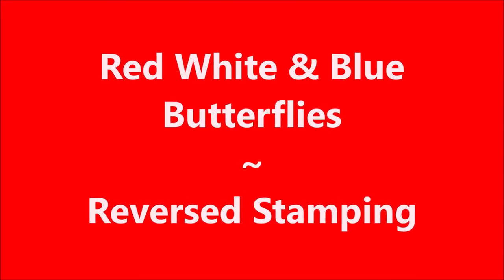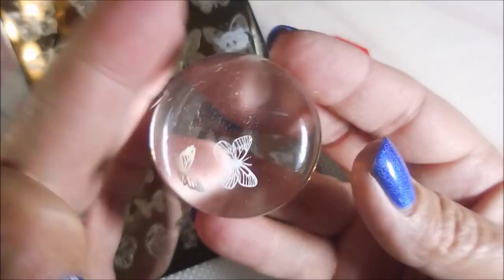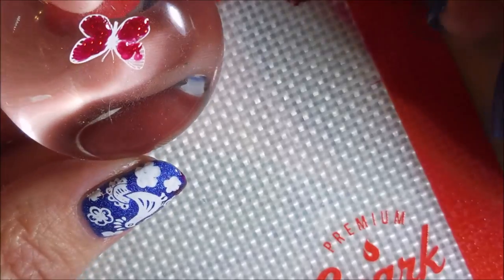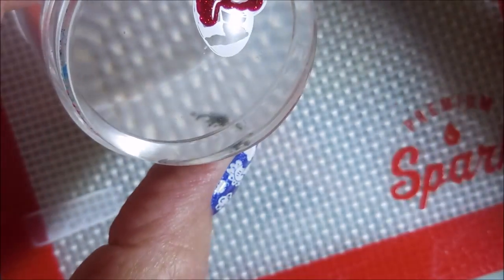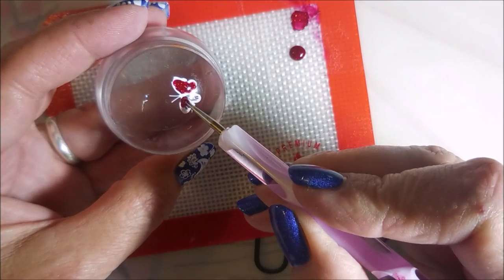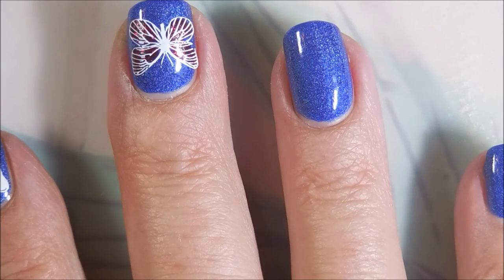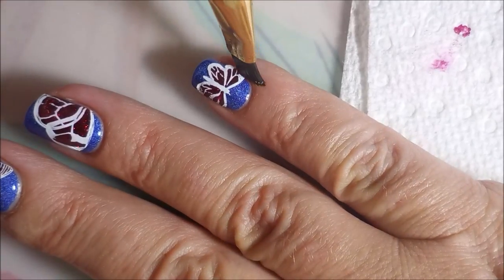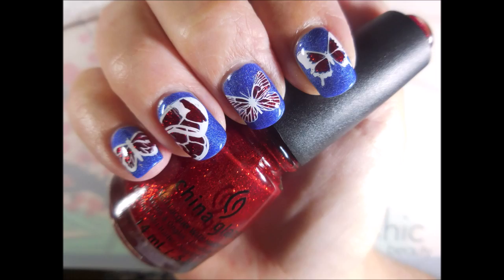Red White and Blue Butterflies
The Butterfly plate can be found @

It's 2 for Thursday! Today I will be posting 2 videos, some nail art & giveaway winners announcement. Tina

Tina

Peel Off Base Coat:
Peeleze:

32 pc set Acrylic Stamping Plates: